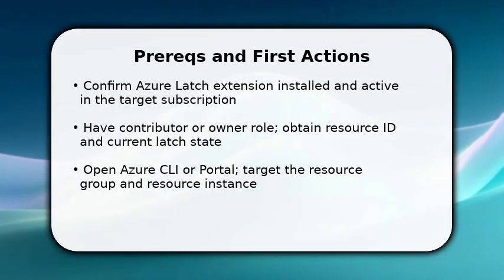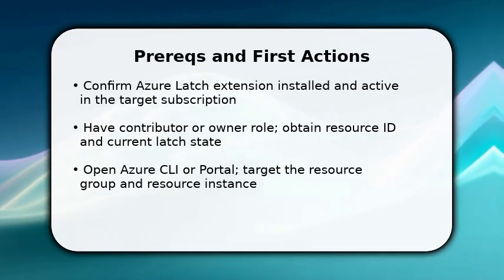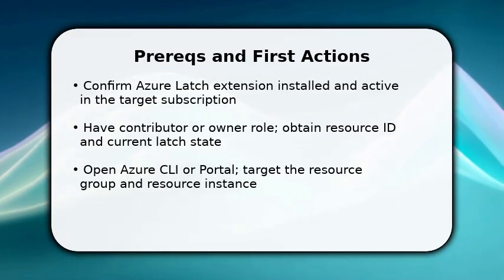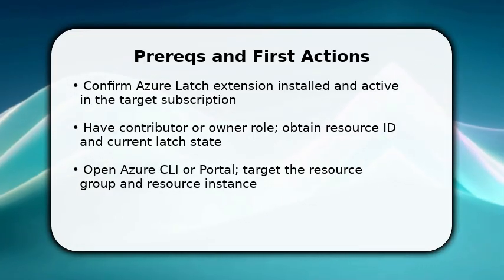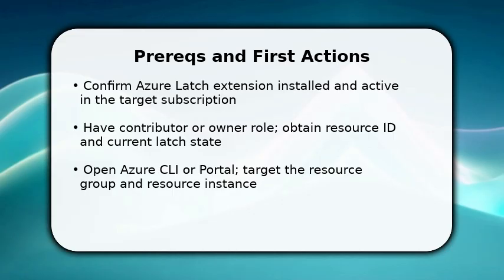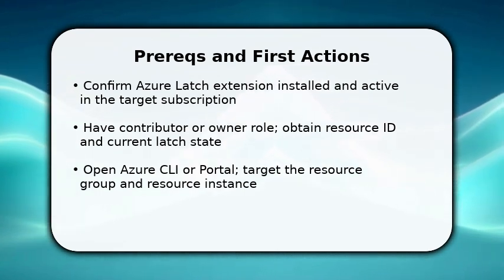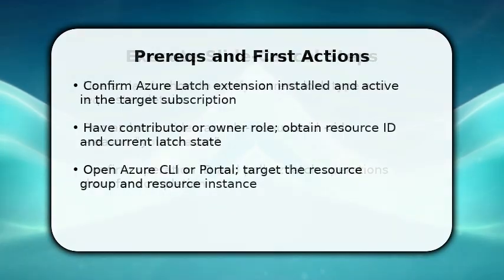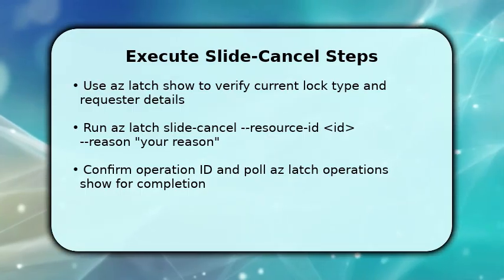How to Slide Cancel in Azure Latch - Full Guide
Discover the intricathy of sliding cancel in Azure Latch systems through our comprehensive guide. Learn step-by-step techniques to manage and troubleshoot latches effectively, ensuring smooth operation within your industrial settings.

Azure Latch, Sliding Cancel Technique, Latch Management, Industrial Troubleshooting, Automation Control Systems, Safety Procedures for Sliding Canceled Locks, Lockout/Tagout Compliance in Azure Environments, Operational Efficiency with Latches, Understanding Cancel Mechanisms on Locks and Safeguards, Azure Industrial Automation Guide, Sliding Cancel Procedure Steps, Latch System Maintenance